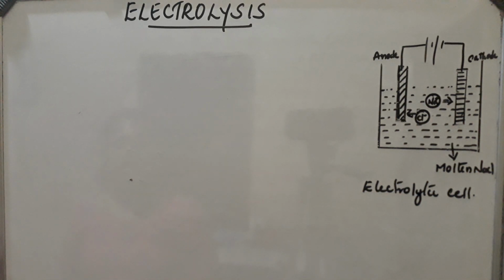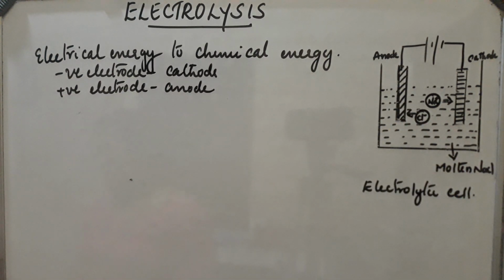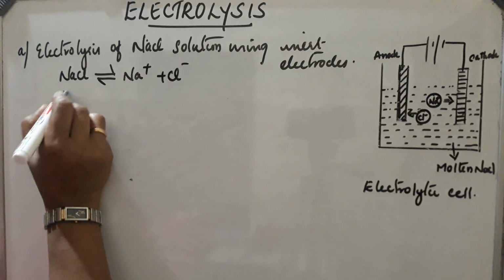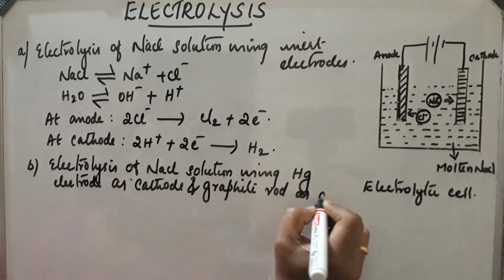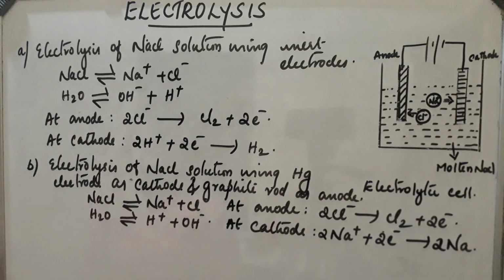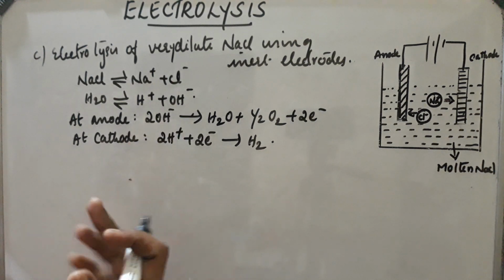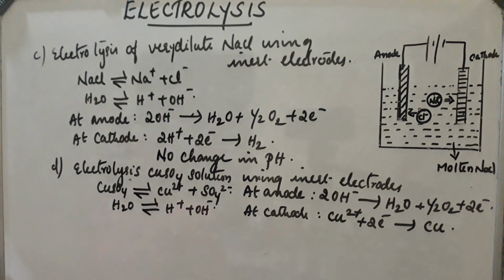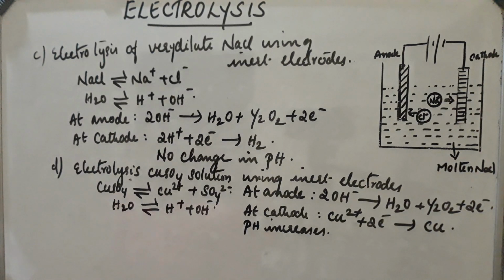ELECTROLYSIS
Explanation on electrolysis and different types of electrolysis.